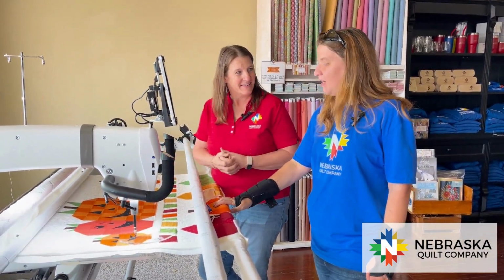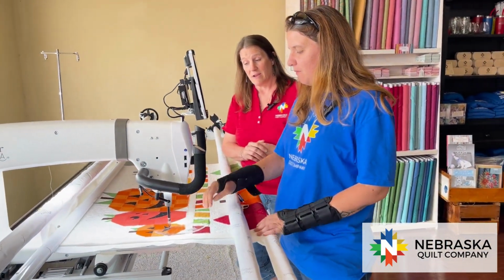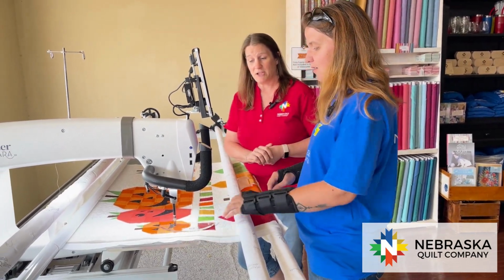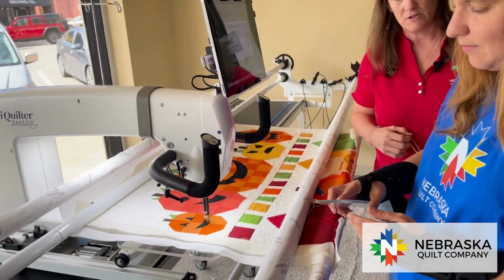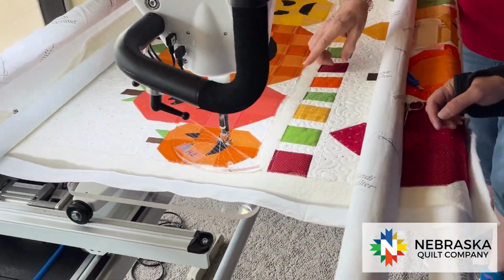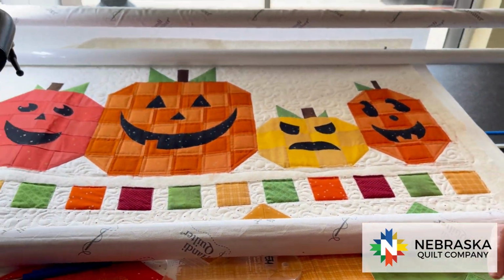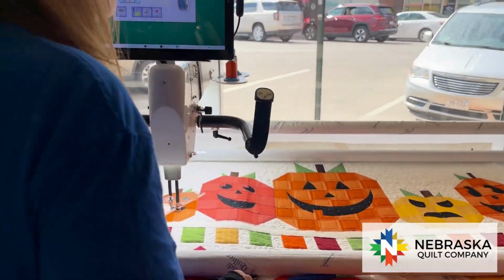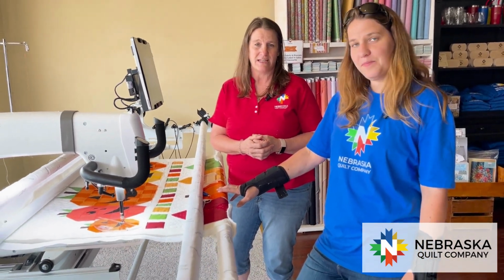Ruler work and Custom Quilting with Em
Em is here working on the Riley Blake Pillow of the Month. She did some beautiful custom quilting and ruler work with the Amara 20!